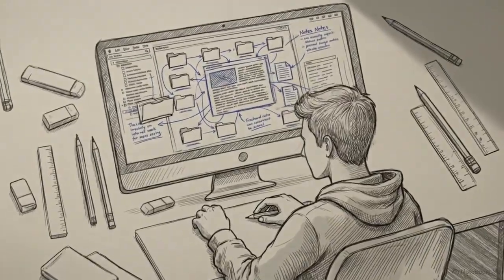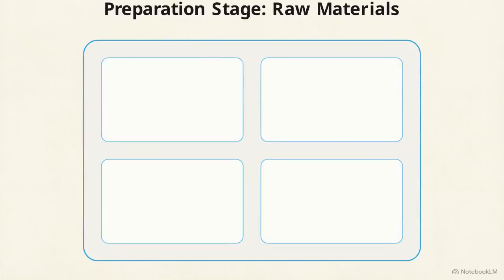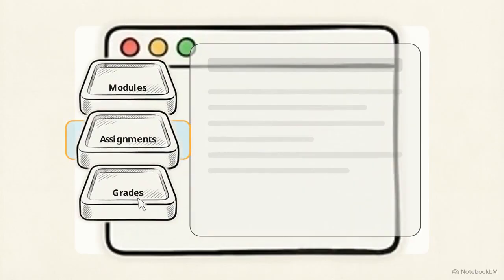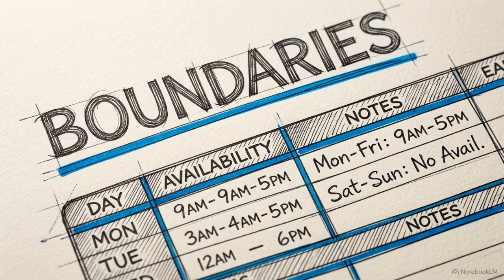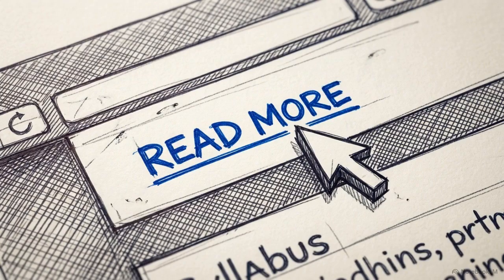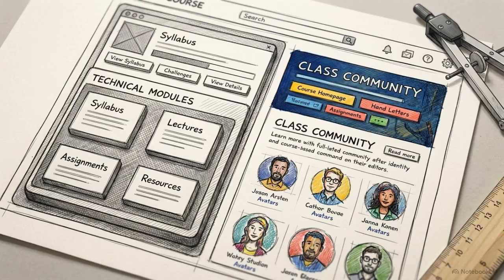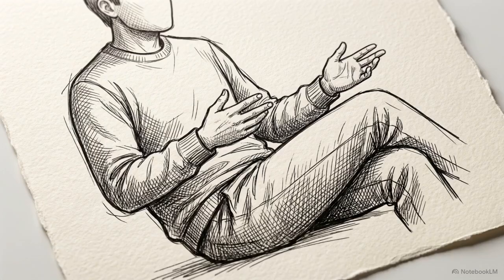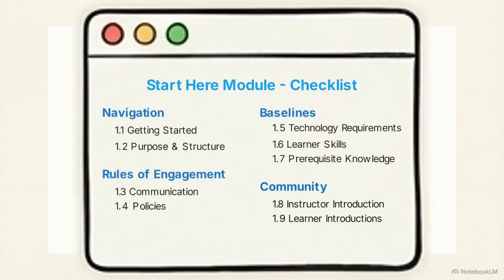The Architecture of Day One QM Standard 1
This video was generated using NotebookLM.